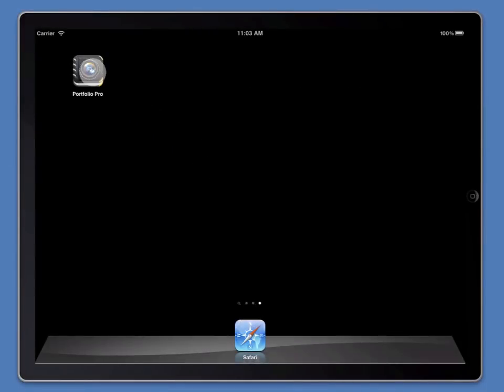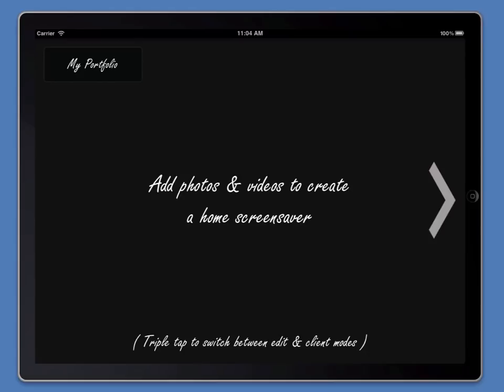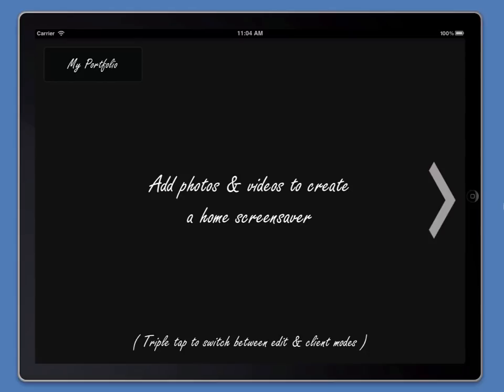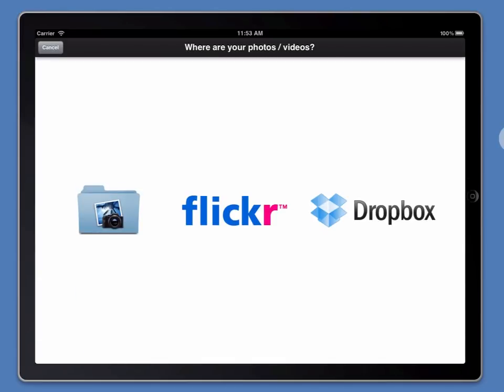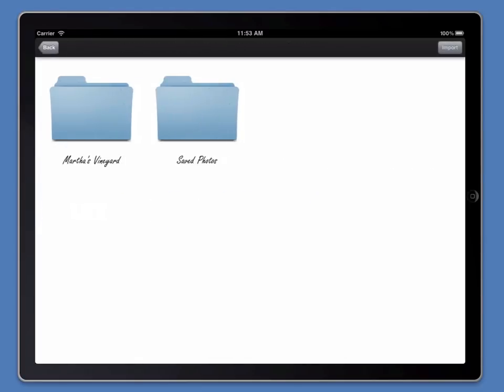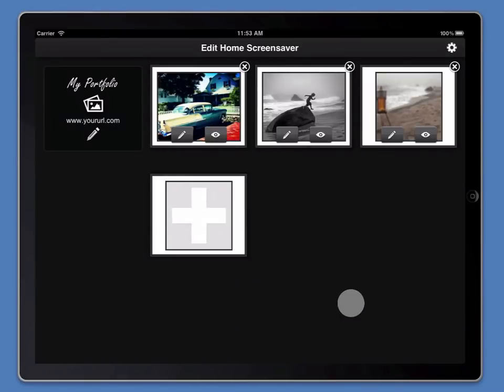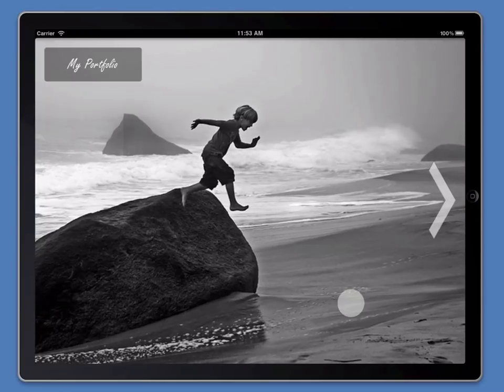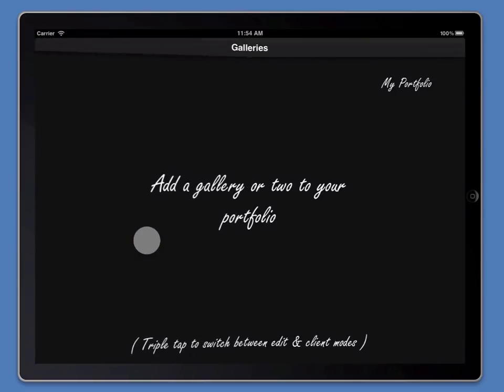Portfolio Pro for iPad Tutorial: Creating a Home Screensaver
Portfolio Pro for iPad is a brandable photo and video presentation app for photographers, designers and creatives.

In this tutorial Nick Kuh, developer of Portfolio Pro, steps you through the simple process of creating a home screensaver for your portfolio by importing photos directly from Apple's native iPad app.

If you're interested to learn more about Portfolio Pro check out the website and video: